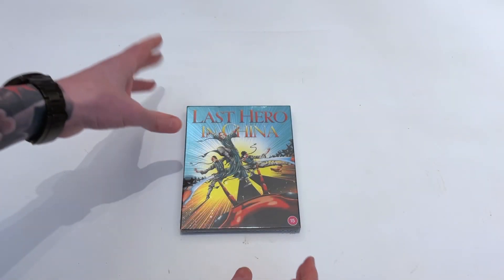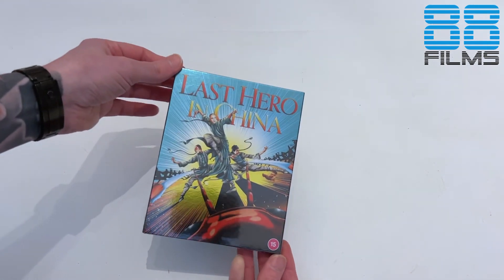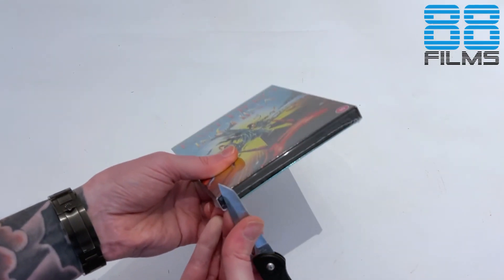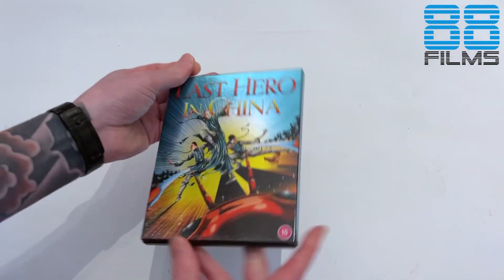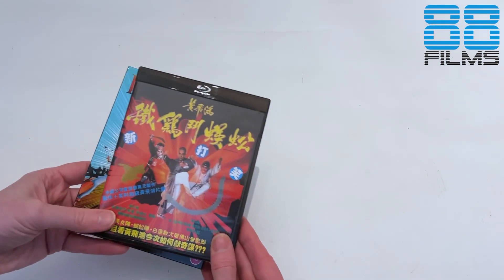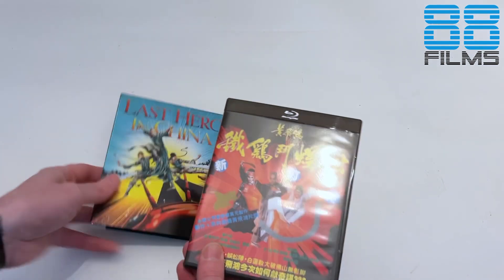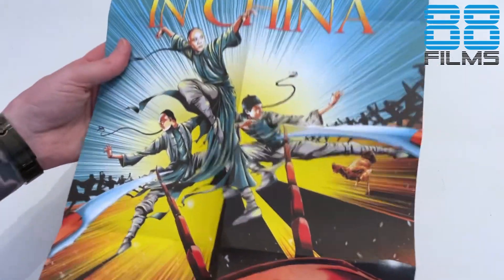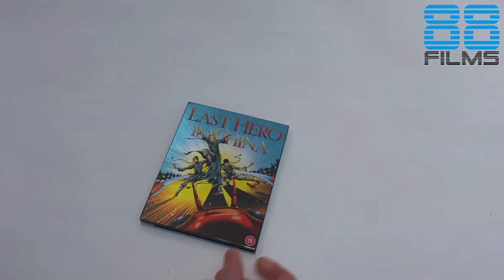88 FILMS - Last Hero in China - Bluray *UNBOXING*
The second @chanel88Films unboxing for the weekend,
this time around its for the Jet Li starring, Wong Jing Directed 90's slice of Kung Fu action that is
Last Hero in China!